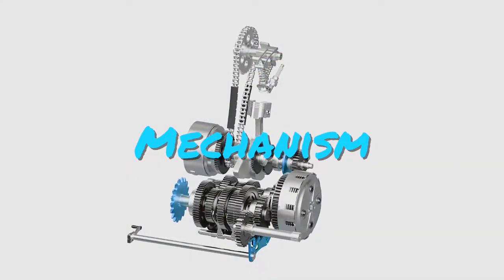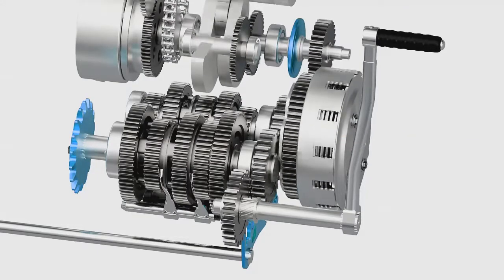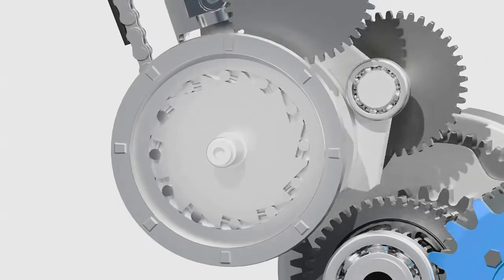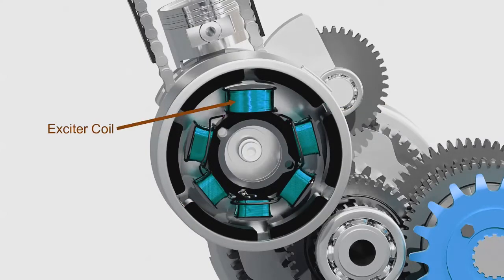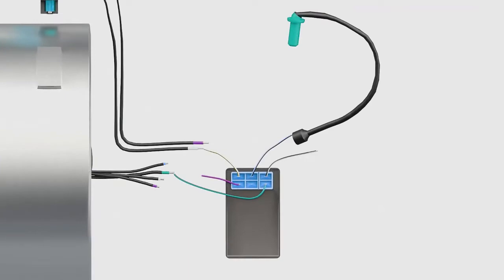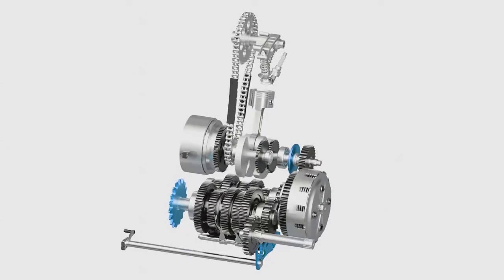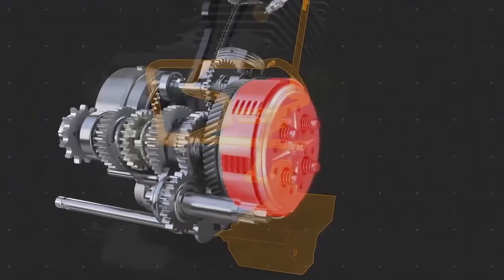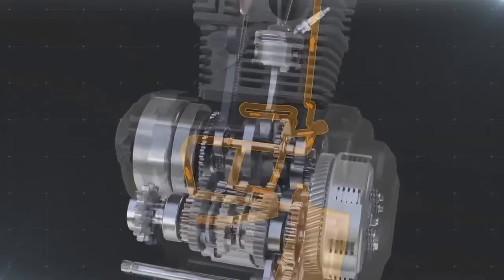complete mechanism of bike engine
A motorcycle engine is an engine that powers a motorcycle. Motorcycle engines are typically two-stroke or four-stroke internal combustion engines.